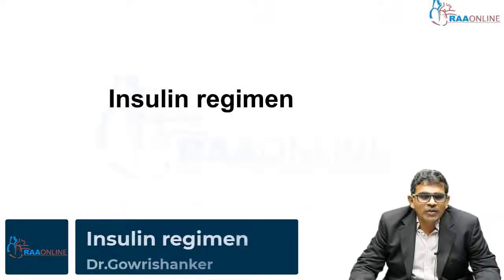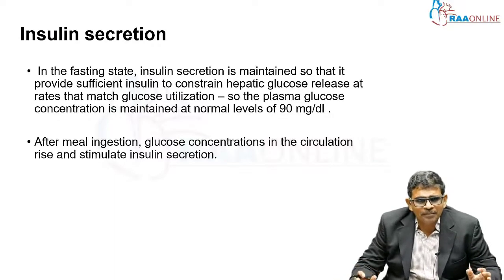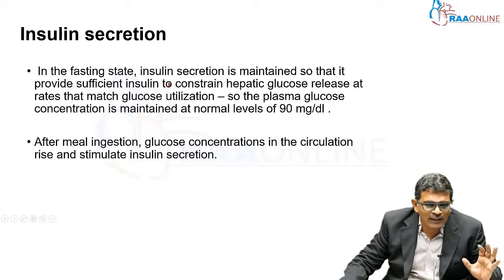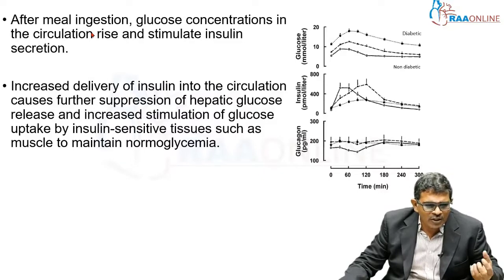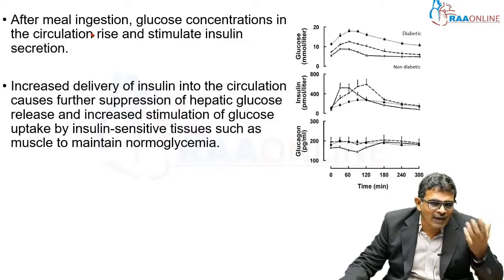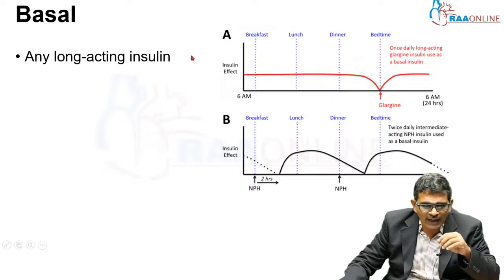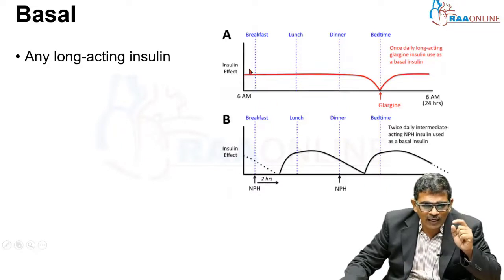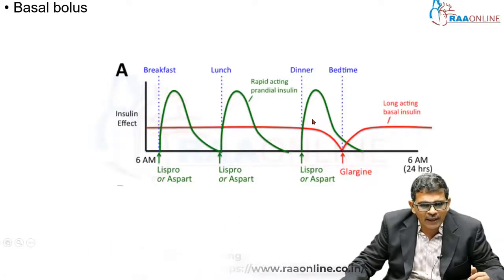Insulin Regimen - MD/DNB General Medicine